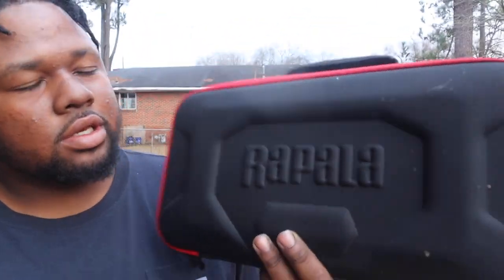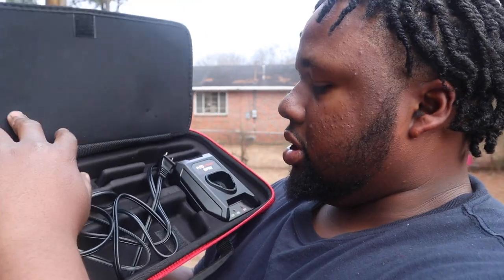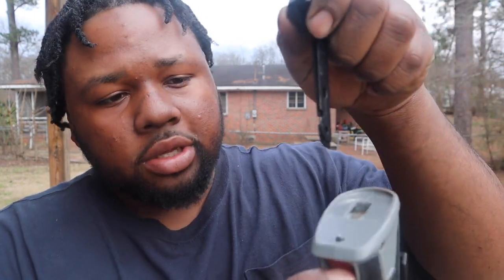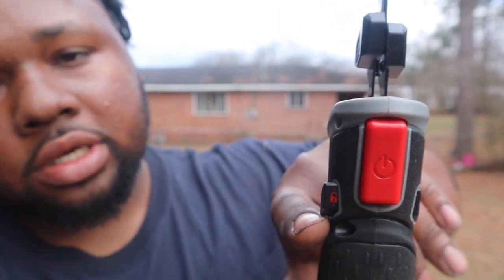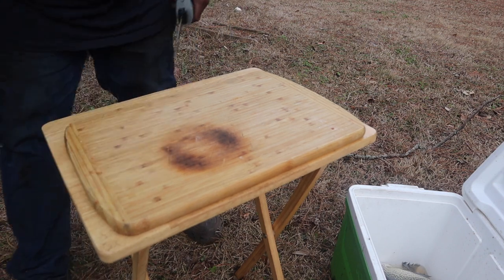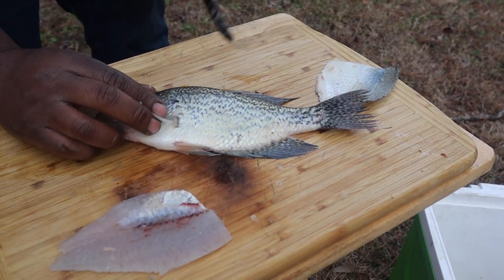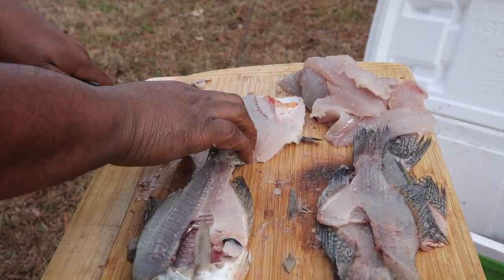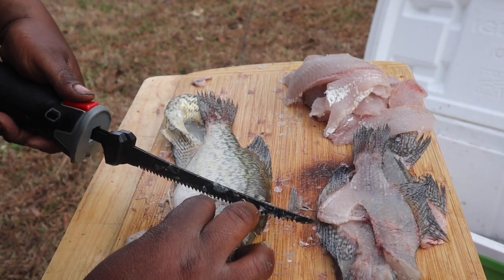This is the best ELECTRIC KNIFE MONEY CAN BUY (RAPALA 12 HEAVY-DUTY LITHIUM BATTERY!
GO GET YOU SOME AMAZING JIGS
EYEHOLEJIG.COM

WE’RE ON THE ROAD TO 5k SUBSCRIBES

Follow your country cousin on all social media platforms!